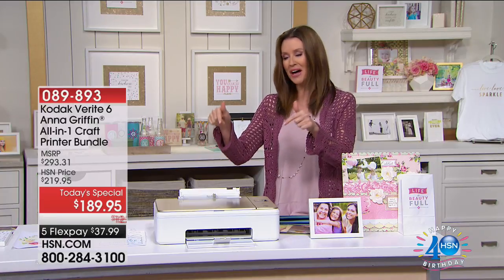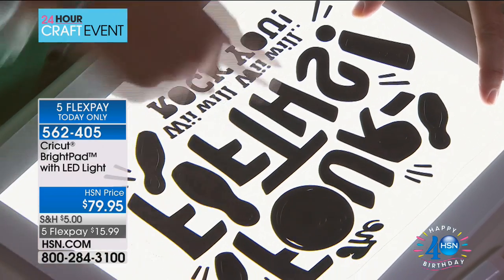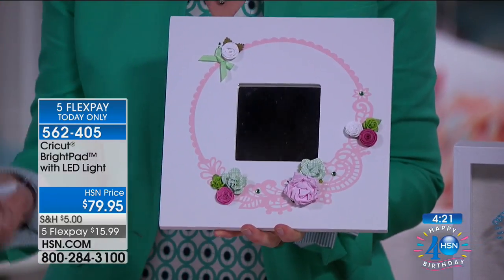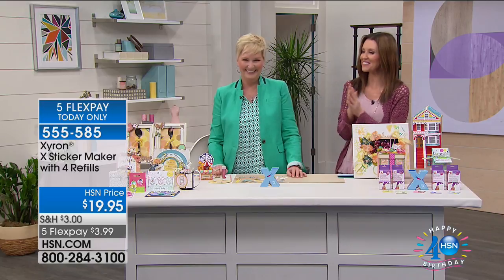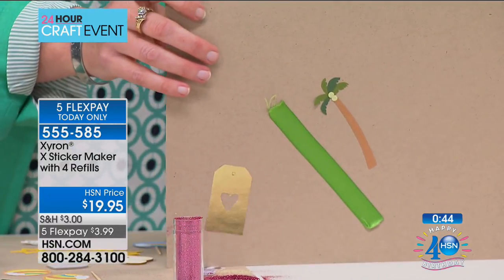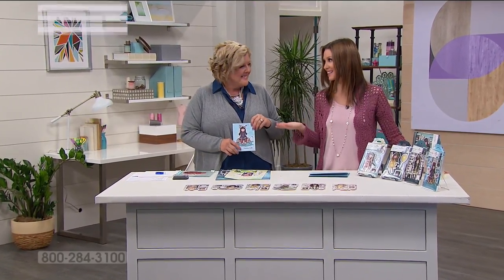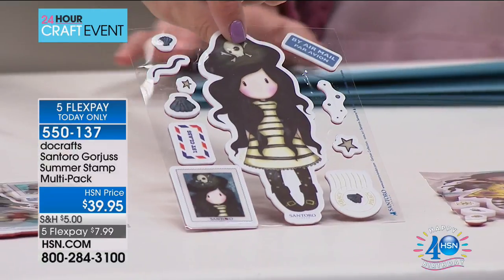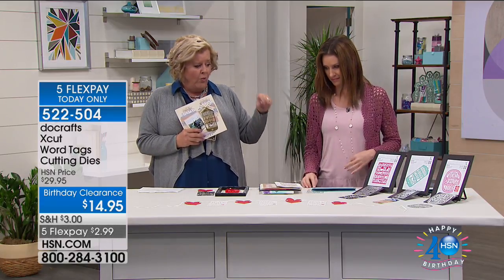HSN | Create It Yourself Celebration 07.11.2017 - 07 AM